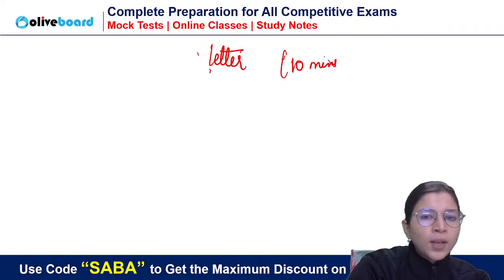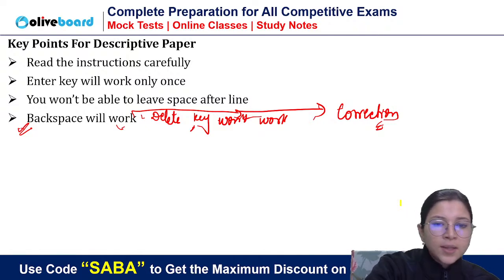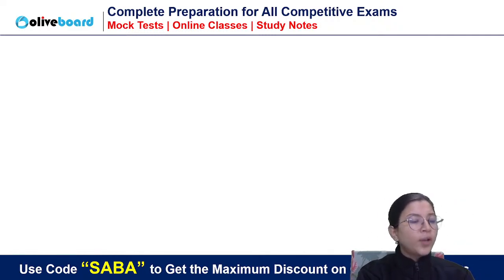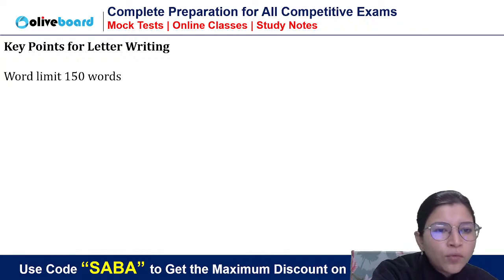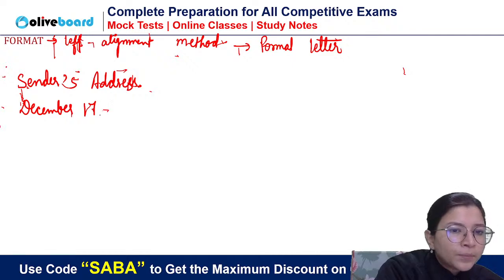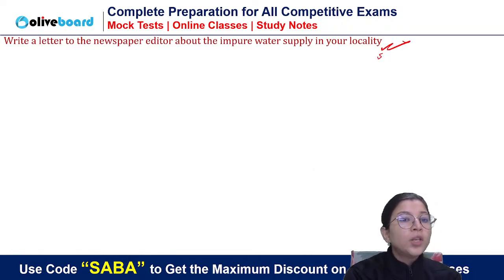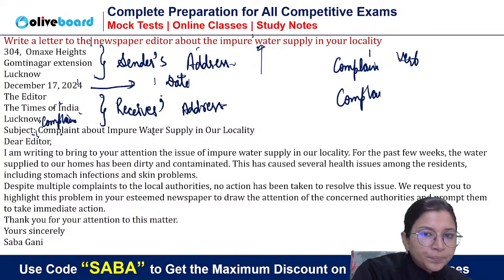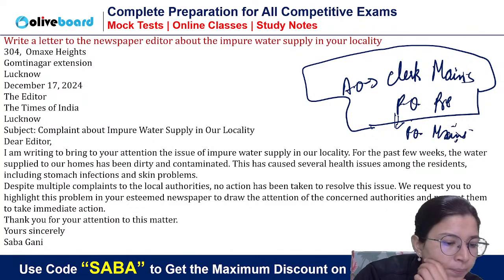UIIC AO 2024 | Descriptive | Letter Writing | FINA REVISION | Must Watch Before Exam | By Saba Ma'am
🔴One Stop Solution For Bank Exams ( Banking Super Elite )